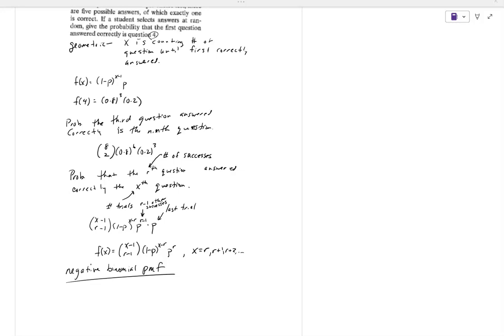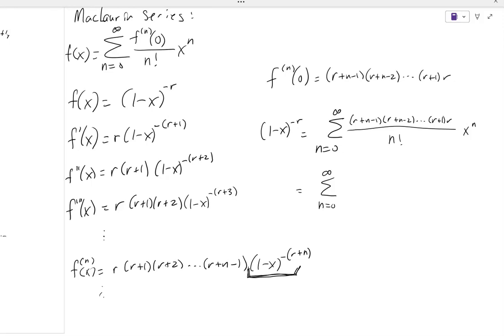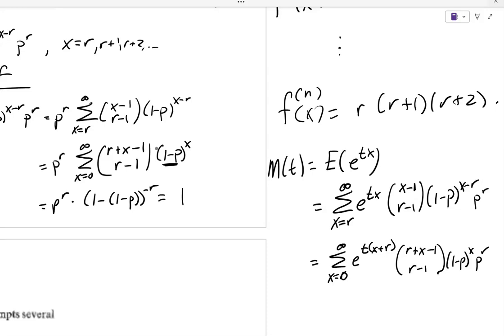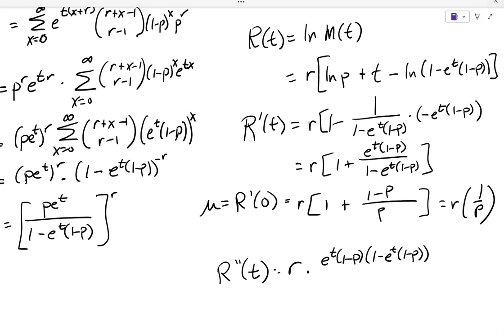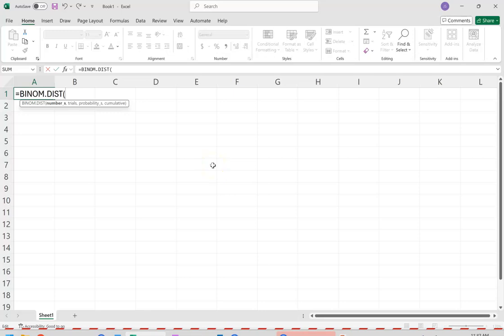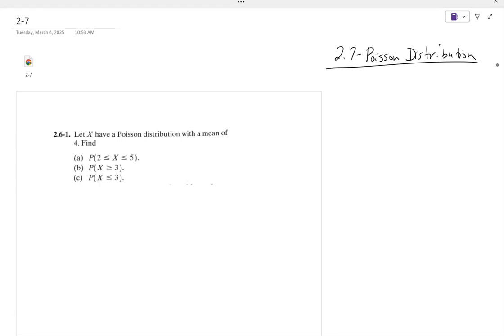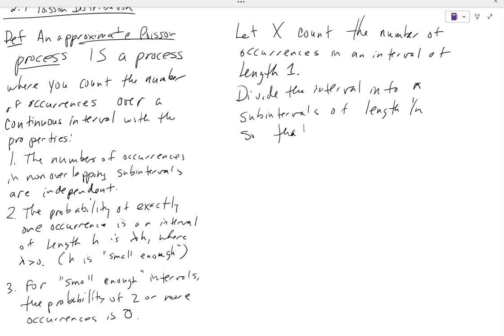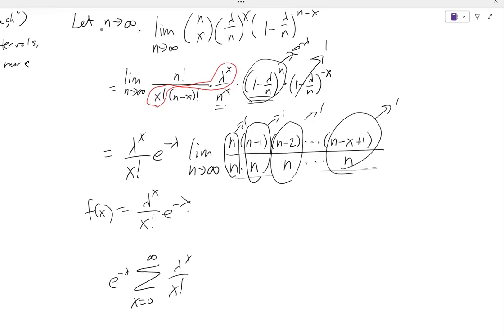MA304 3 4 25